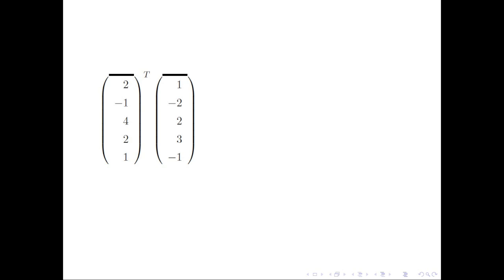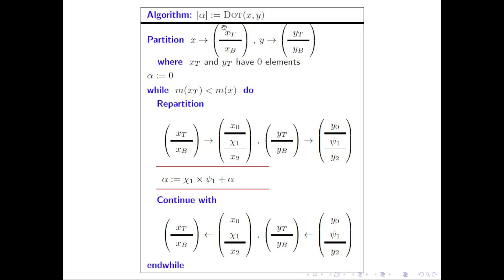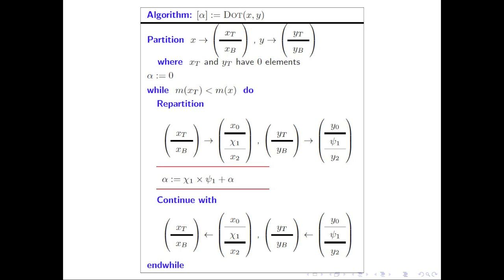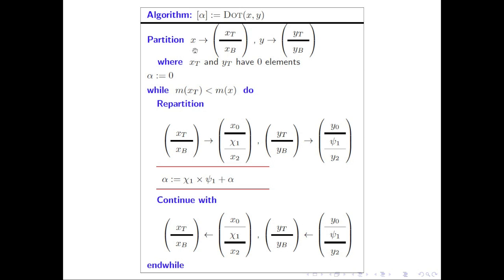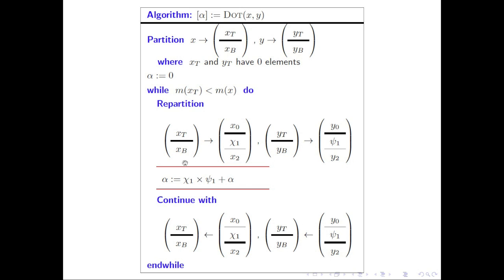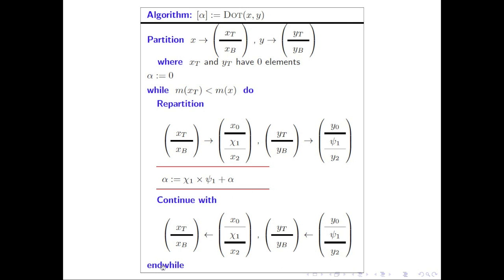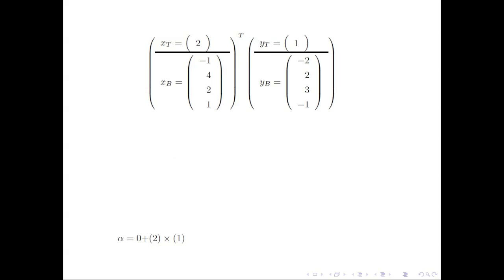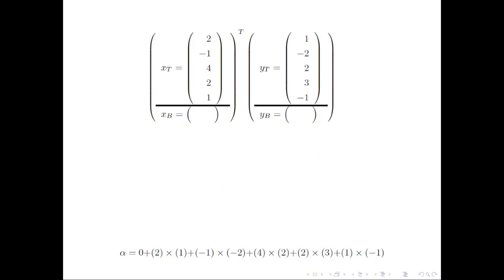Slicing and Dicing Dot Algorithm